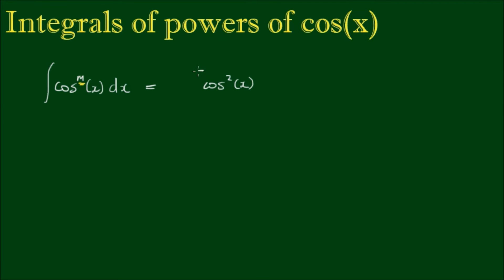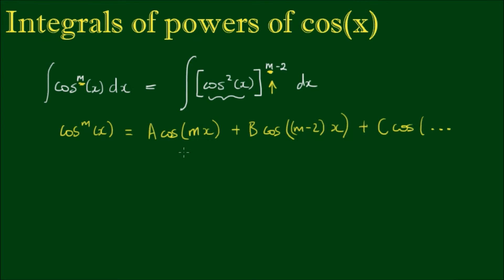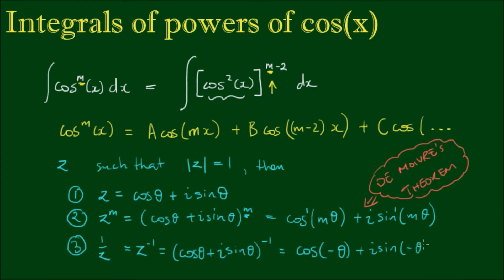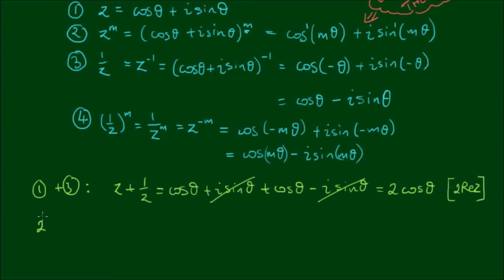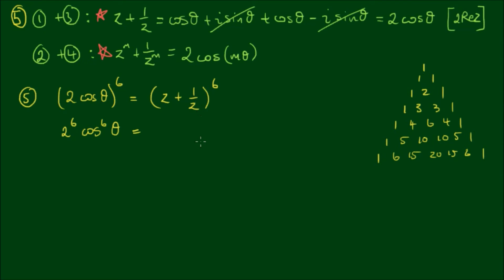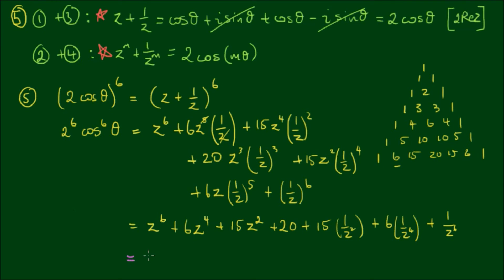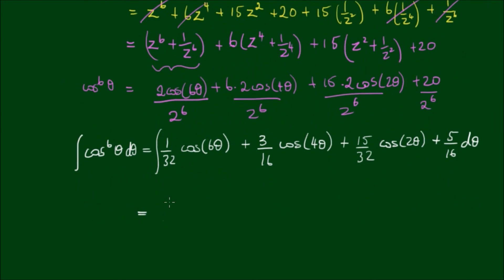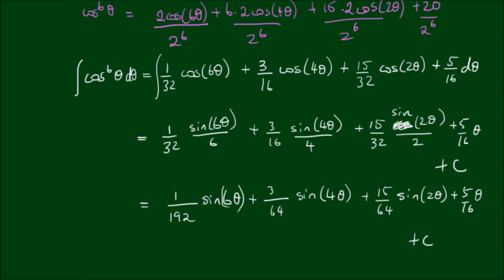Integrals of powers of cos(x) - ∫cos^6(x)dx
Integrals of powers of trigonometric functions get increasingly difficult and tedious as the power increases. The idea is to reduce the power to the first order, and this can be done with power reduction formulas such as the half-angle formula. But as the power increases, the number of iterations of the half-angle formula also increases accordingly.

But there is a neat alternative for power reduction in complex numbers. Consider De Moivre's Theorem. It is probably the most efficient method of power reduction. For instance, in polar form...

z = cos(x) + isin(x)

If we raise z to the nth power, then by De Moivre's Theorem...

z^n = [cos(x) + isin(x)]^n = cos(nx) + isin(nx)

So we've reduced the power from n to 1 in just 1 step! Similarly...

1/z = z^-1 = [cos(x) + isin(x)]^-1 = cos(-x) + isin(-x) = cos(x) - isin(x)
1/(z^n) = z^-n = cos(-nx) + isin(-nx) = cos(nx) - isin(nx)

Now adding:

z + 1/z = 2cos(x)
z^n + 1/(z^n) = 2cos(nx)

These results are the key to performing integrals of larger powers of cosine.